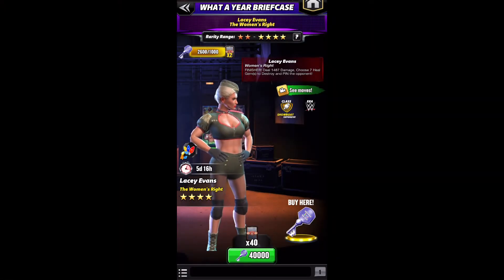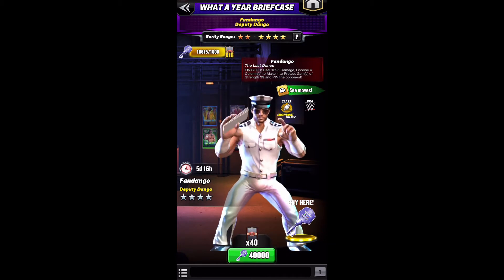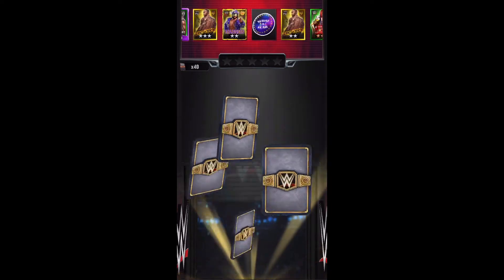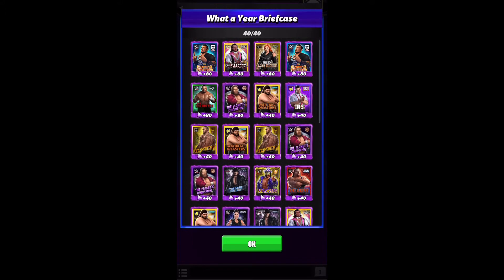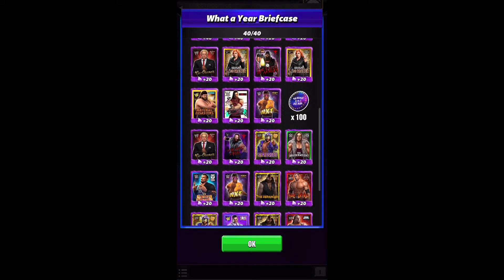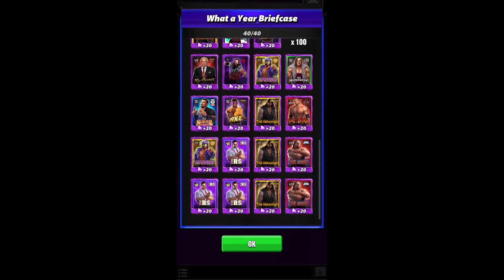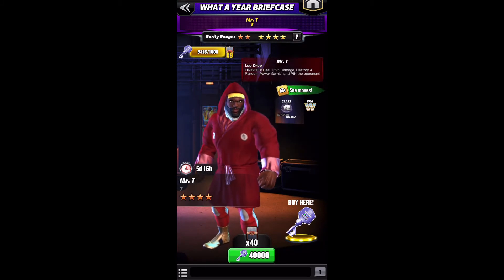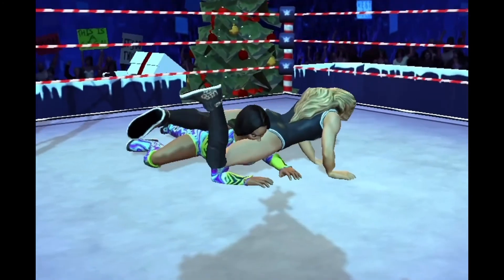WWE Champions - 80 Pulls of the What a Year Briefcase